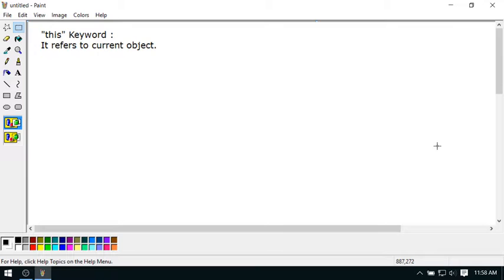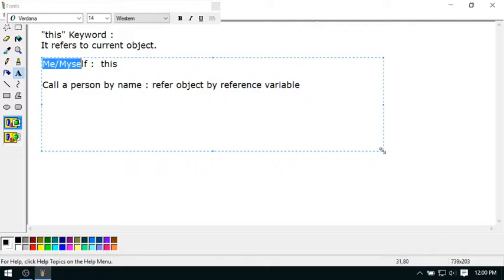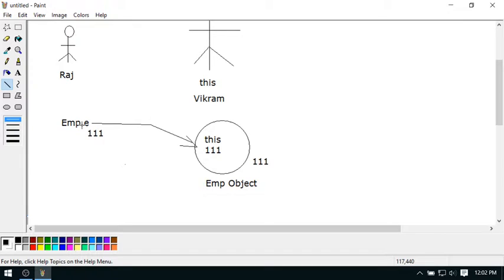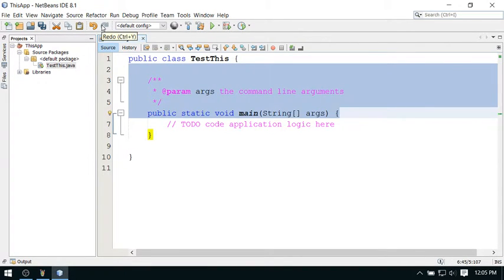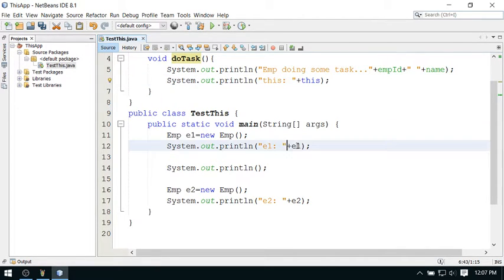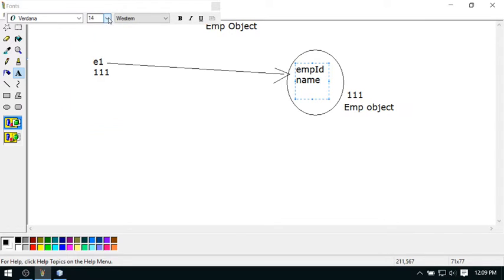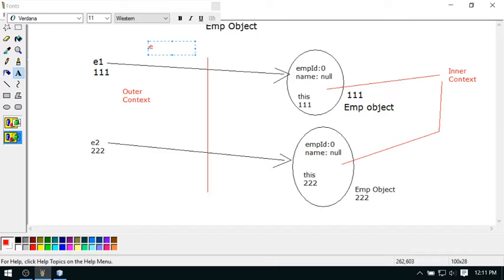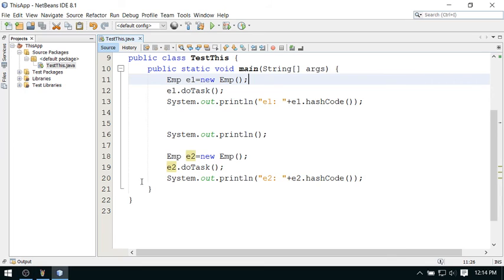22 - "this" Keyword Introduction In Java - Java Training By eZeon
In this video we learn about "this keyword" and in another video we will check different use of this keyword. Its similar to this-pointer in CPP.